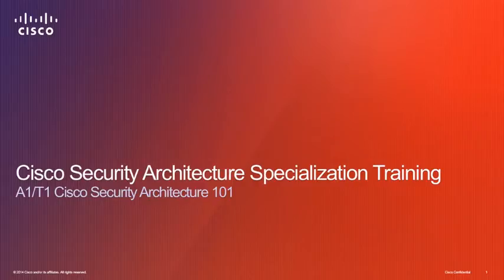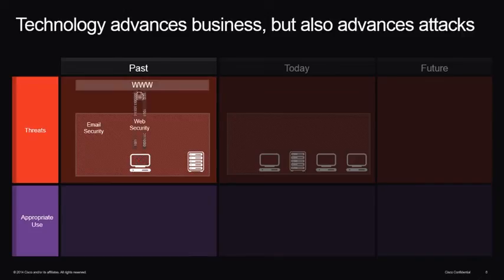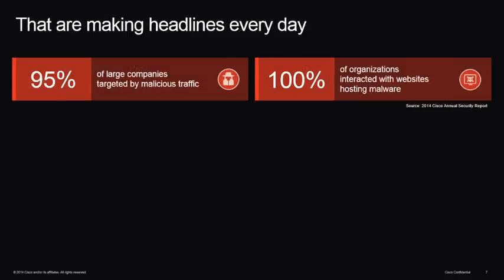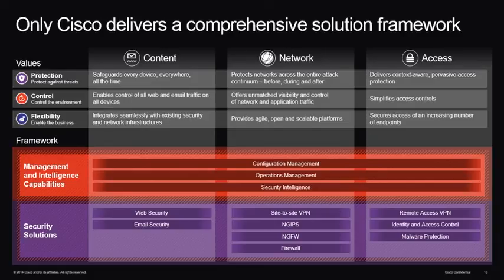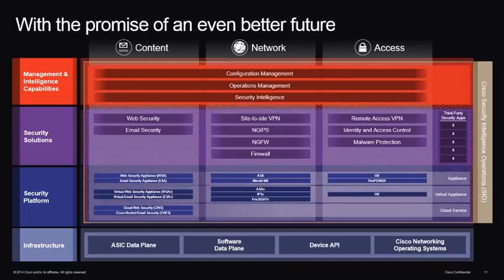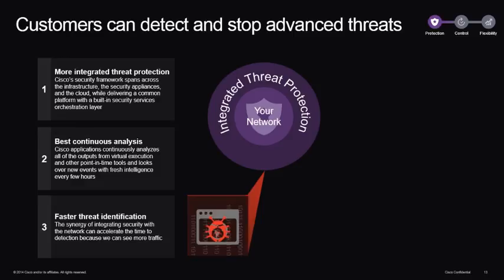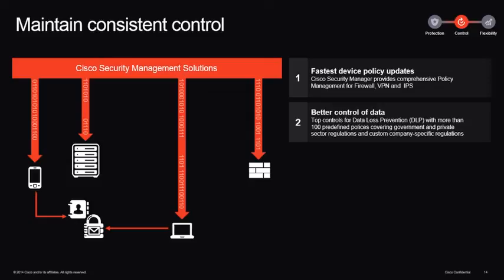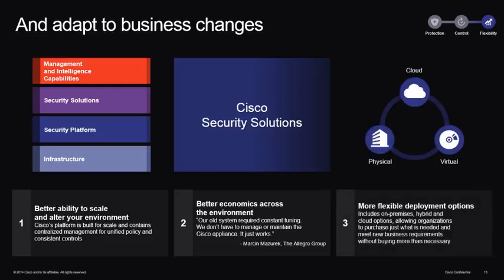Security Cisco Security Architecture 101 A1T1 Video